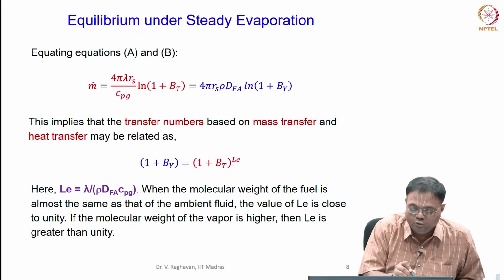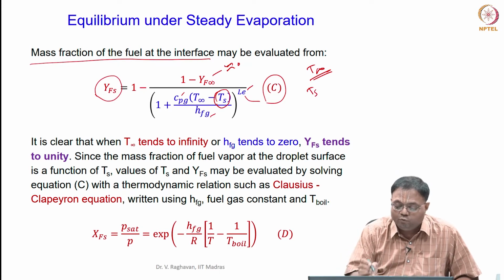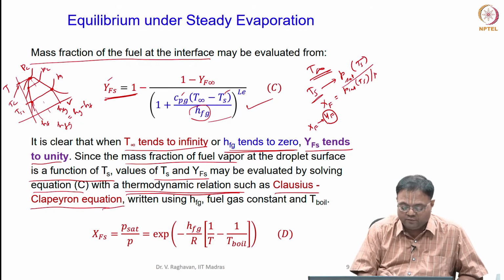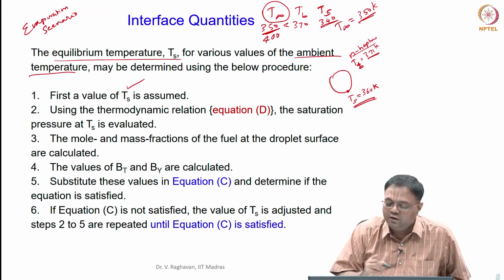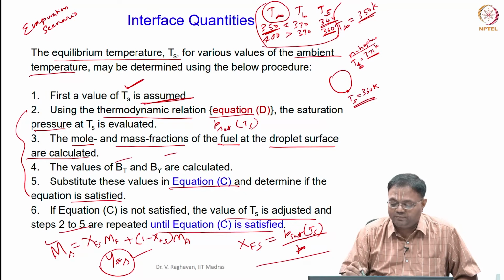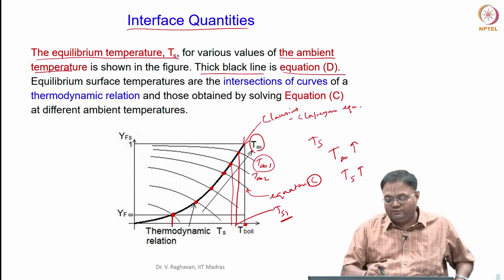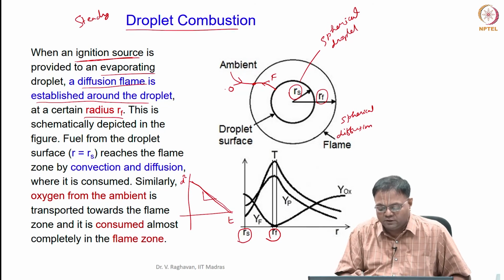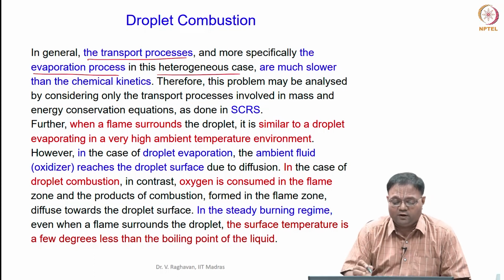Droplet evaporation and combustion - Part 2 - Equilibrium under steady evaporation of liquid droplet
Droplet evaporation and combustion - Part 2 - Equilibrium under steady evaporation of liquid droplet & droplet combustion